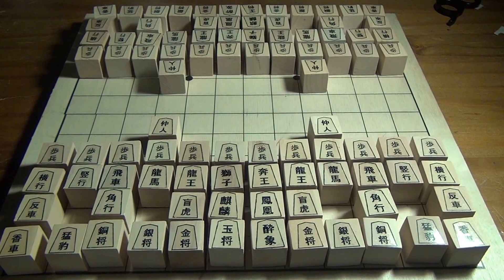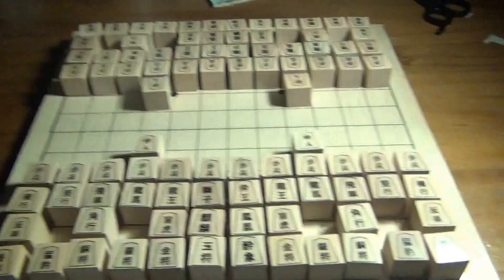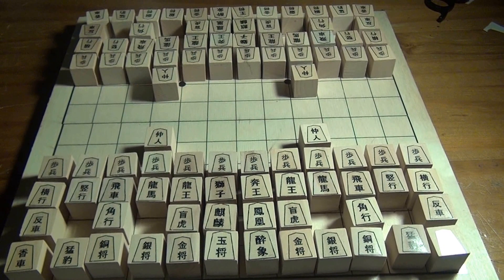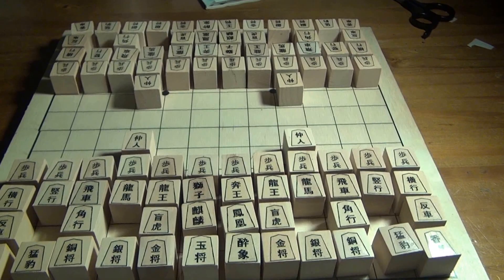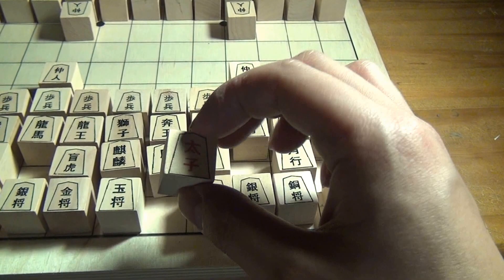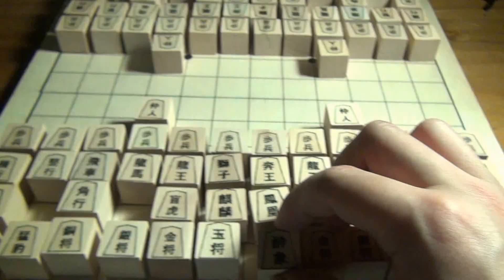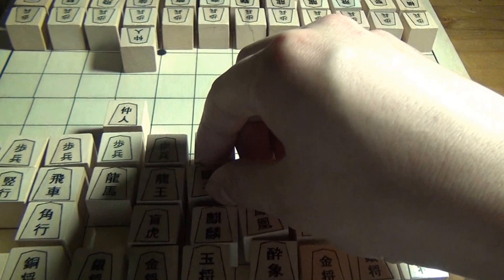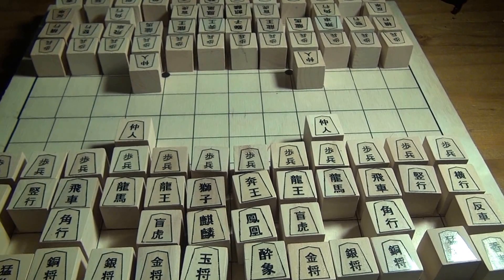Let's Play Chu Shogi (中将棋), Part 1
Introduction to Chu Shogi and the major differences between Chu Shogi and other chess and shogi variants.